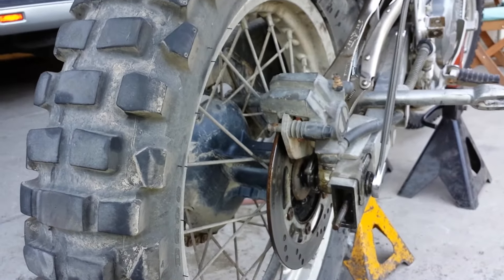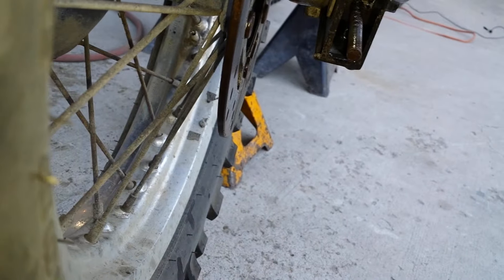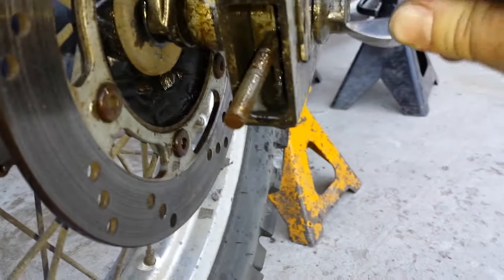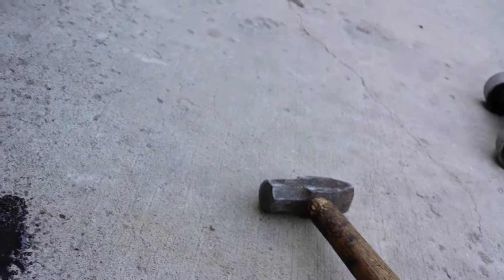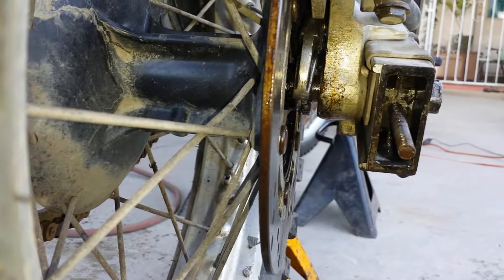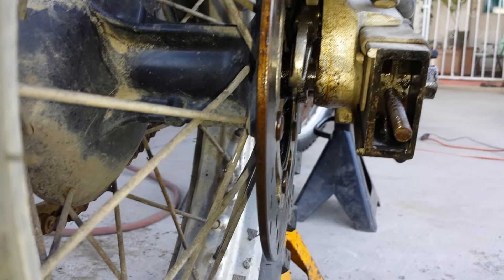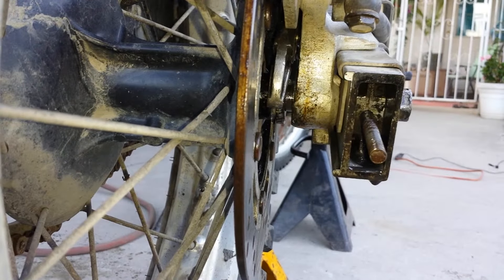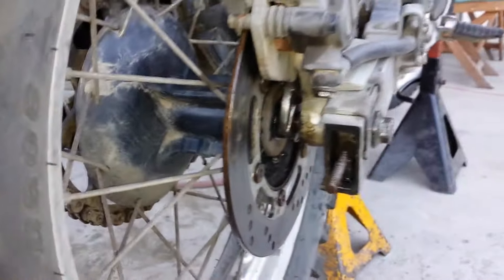KLR axle removal part2 maybe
NONE OF THIS WILL HELP YOU!
We love to here what you have to say!

Our Facebook! Join us in the fun!
Amazon store